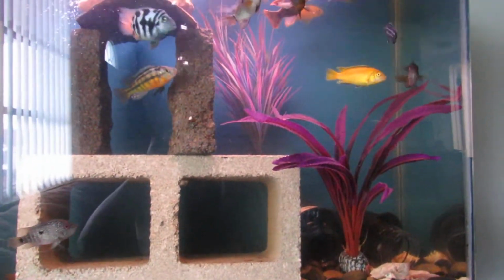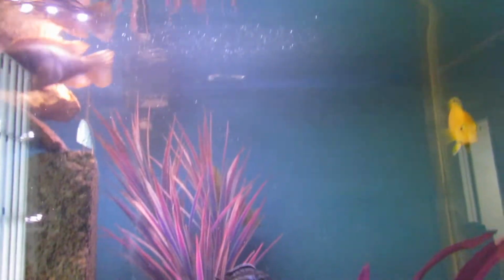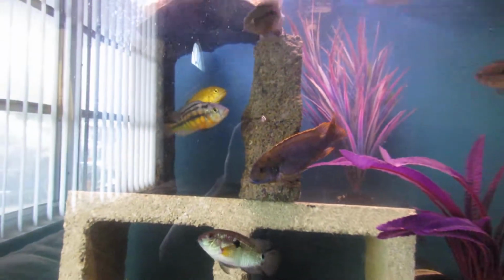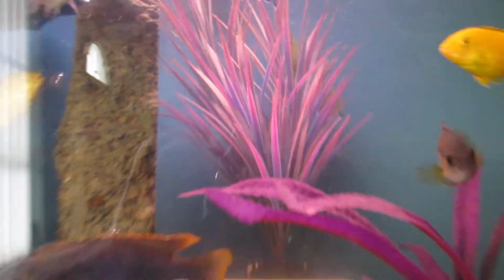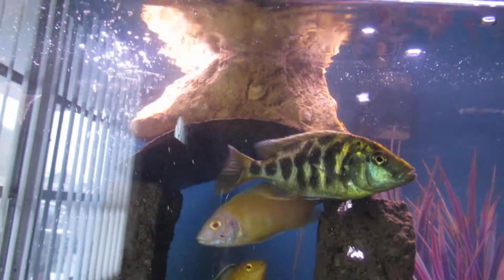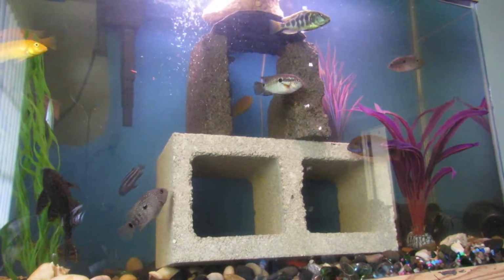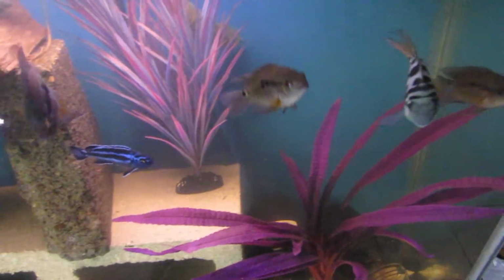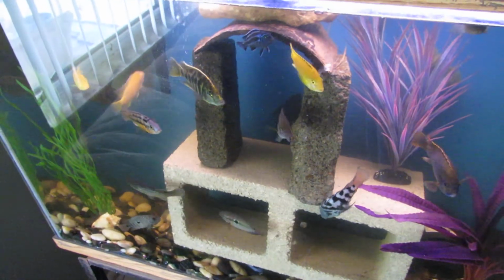African Cichlids,Central, AND South American in ONE TANK!!! Peacocks and Mbunas in the same tank!!